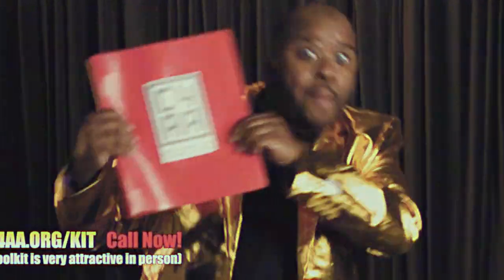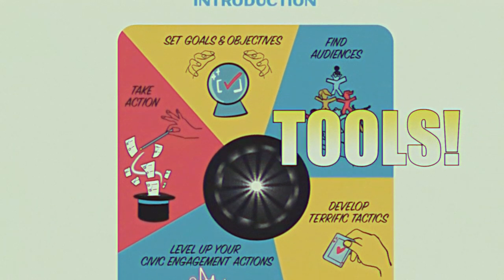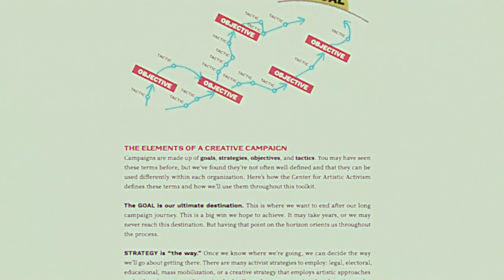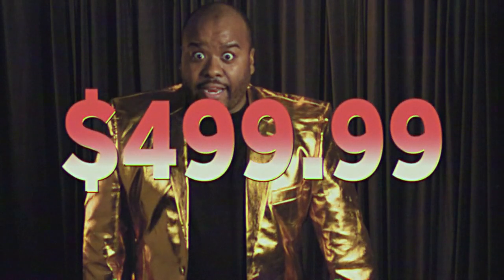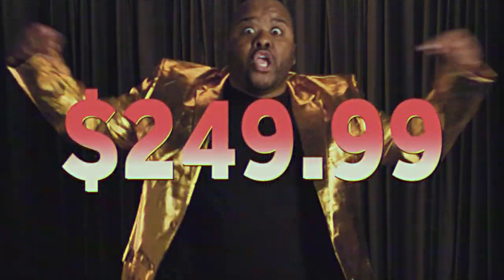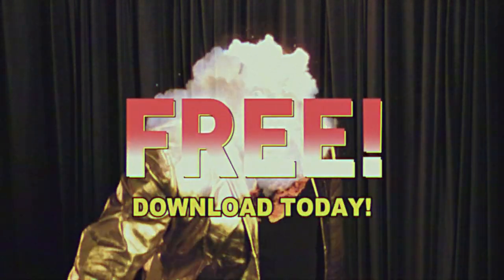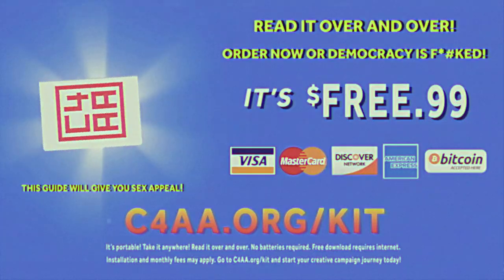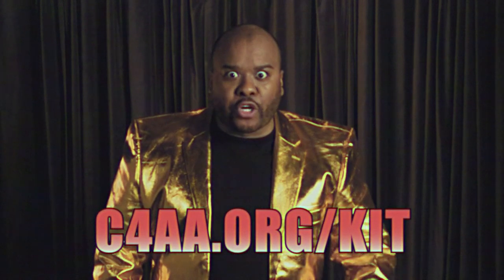Unleashing Unstoppable Voters: Creative Campaign Toolkit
Unleashing Unstoppable Voters is your all-purpose guide to building a successful creative voting campaign. The experts at the Center for Artistic Activism have taken their decades of experience working with pro-democracy advocates across the U.S. and around the world and collected it into this comprehensive, easy-to-use guide. Featuring exercises, tools, and tested techniques to help you improve your civic engagement work today. to download your free copy.